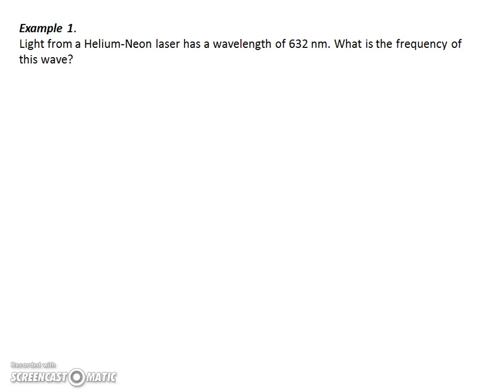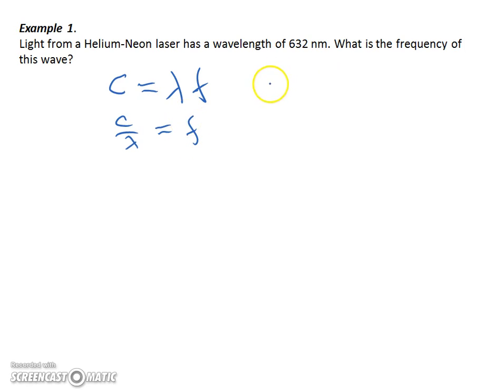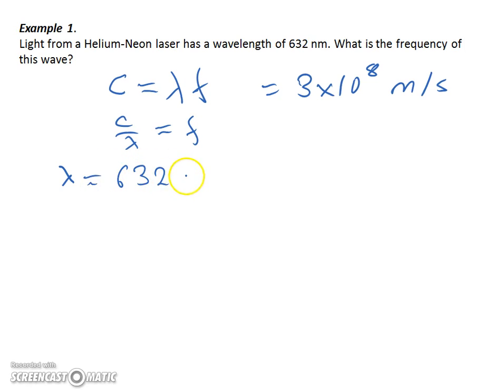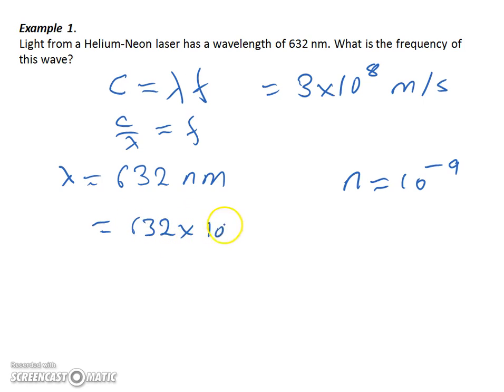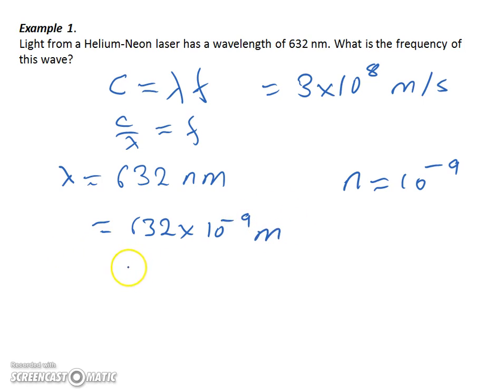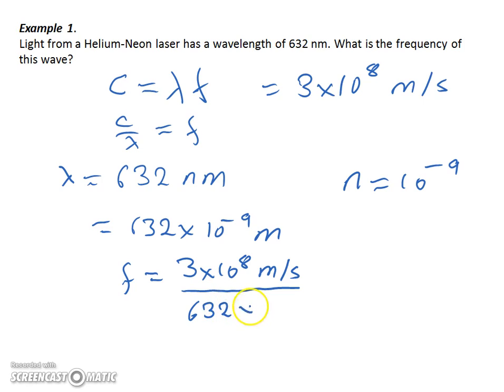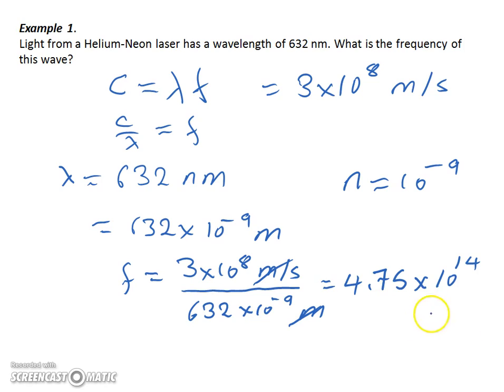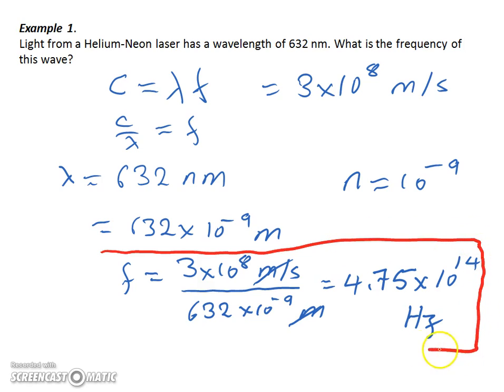Recording #13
First example from chapter 33 on light.